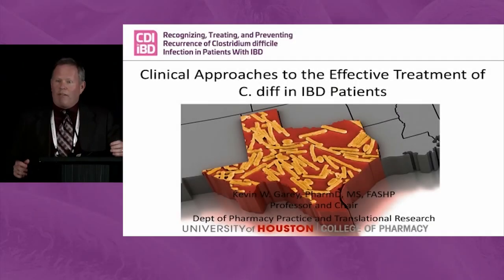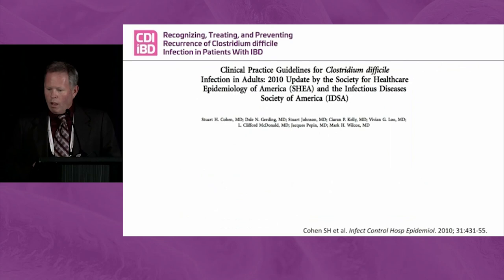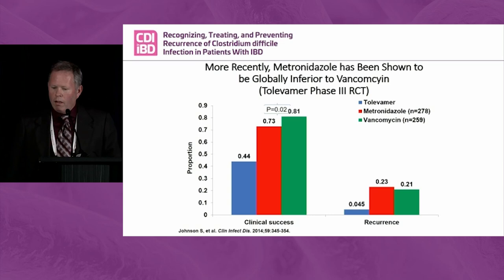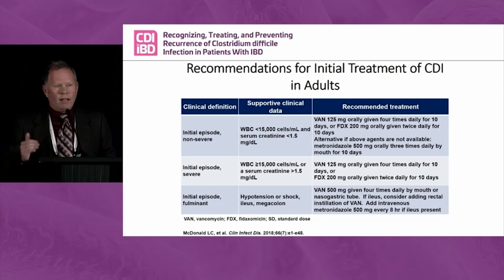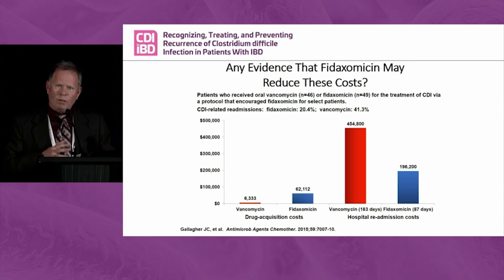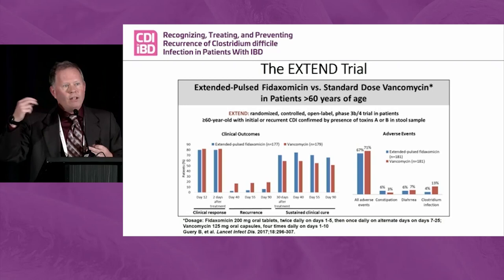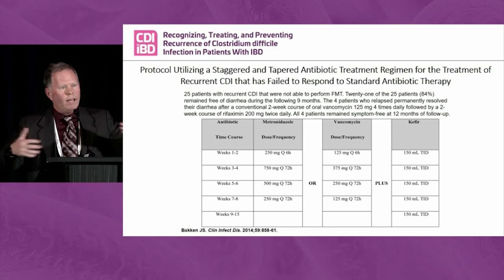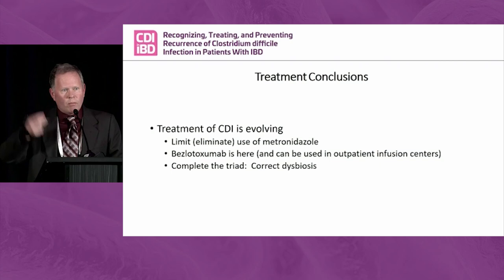Clinical Approaches to the Effective Treatment of C. diff as an Infectious Disease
In this webcast from the 'Recognizing, Treating, and Preventing Recurrence of Clostridium difficile Infection (CDI) in Patients With IBD' symposium, held during the 2019 Advances in Inflammatory Bowel Diseases in Orlando, FL, Dr. Kevin W. Garey discusses the treatment of clostridium difficile infection in patients with inflammatory bowel disease (IBD).